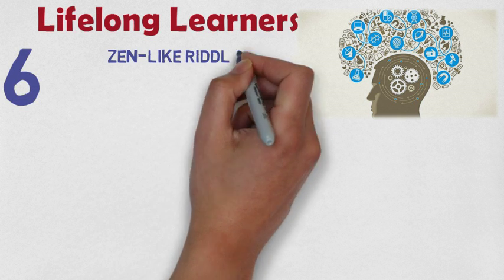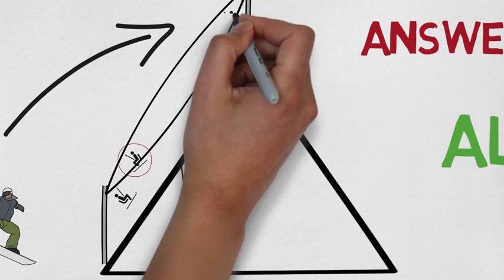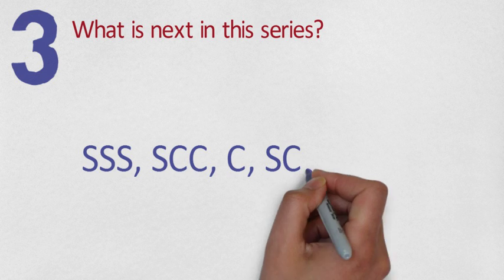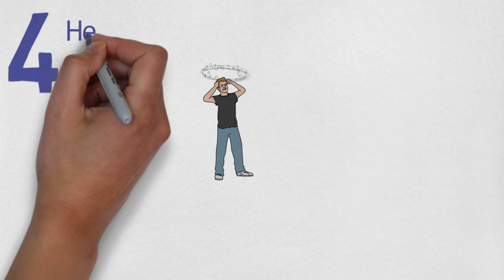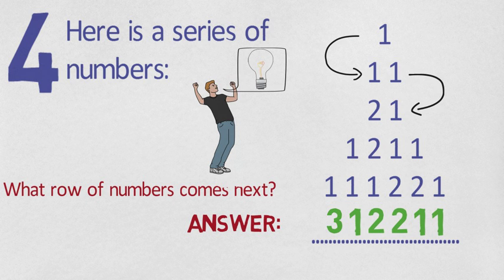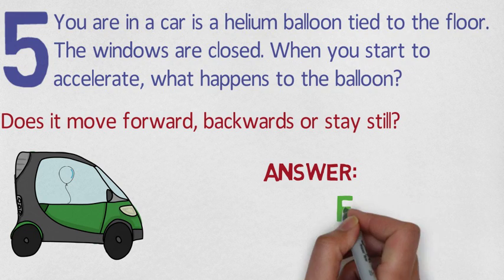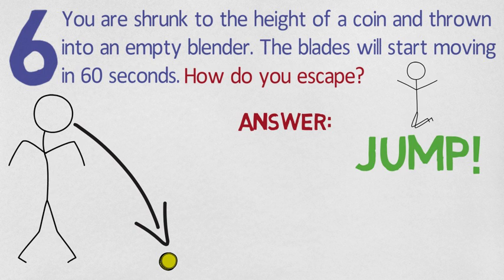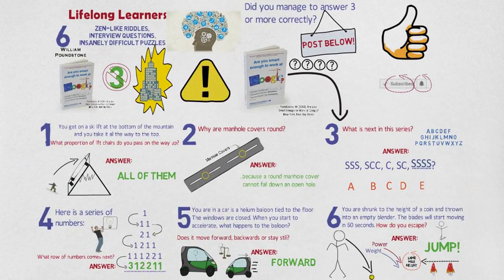Are you smart enough? 6 Expert level interview questions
6 Zen-like riddles, interview questions and insanely difficult puzzles. These will test the smartest person and help you to get a job in the new economy. Most people can not answer 3 correctly. Post your result below!

All of these questions are used in interviews by top companies like Microsoft, Google and Amazon so good luck, you have been warned!
Timing:
Q1. You get on a ski lift at the bottom of the mountain and take it all the way to the top. What proportion of the lifts chairs do you pass on the way up? (0:16)
Q2. Why are manhole covers round? (0:47)
Q3. What is next in this series: SSS, SCC, C, SC? (1:07)
Q4. Here is a series of numbers: 1, 11, 21, 1211, 111221, .? (2:00)
Q5. Your in a car with a helium balloon tied to the floor. The windows are closed. When you start to accelerate what happens to the balloon? Does it more forward, backwards to stay still? (2:54)
Q6. You are shrunk to the height of nickel and thrown in a blender. The blades will start moving in 60 seconds. How do you escape? (3:36)

Taken from William Poundstone's "Are you Smart Enough to Work at Google?". (c) 2012, Back Bay Books, New York.

(1) Microphone
(2) Phone Recording
(3) Drone
(4) DSLR Recording
(5) Laptop